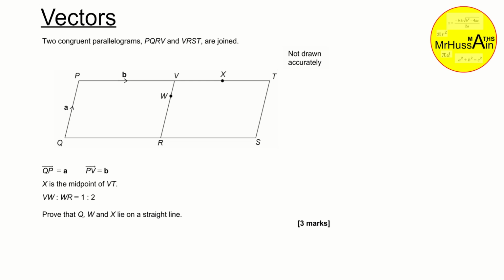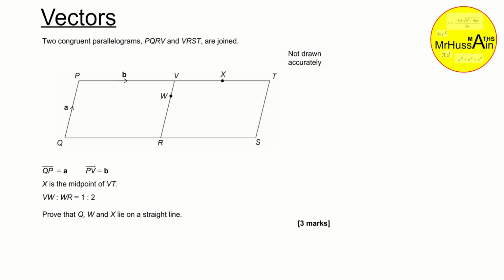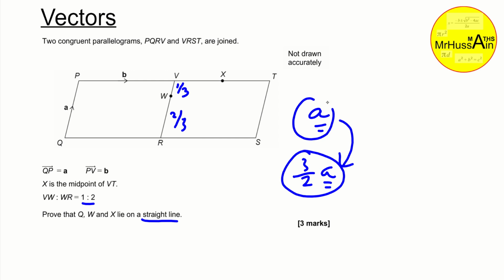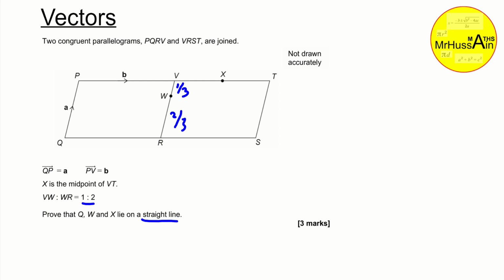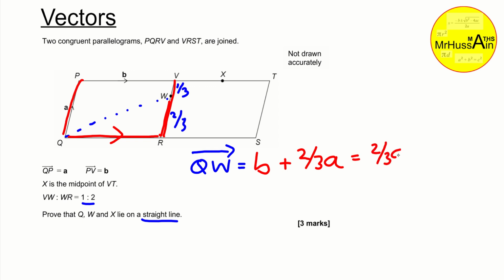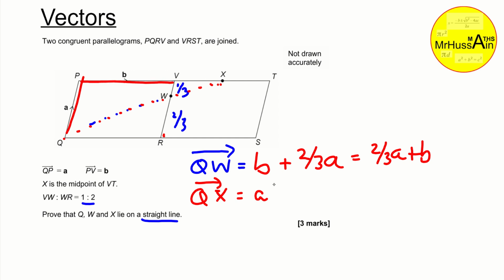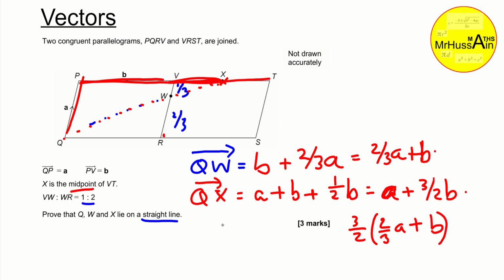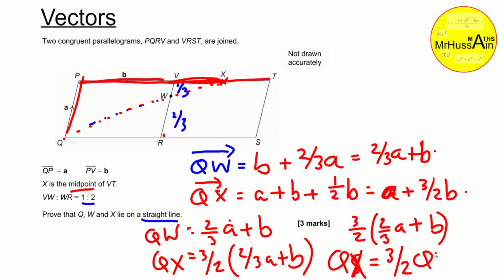Vectors Video 1